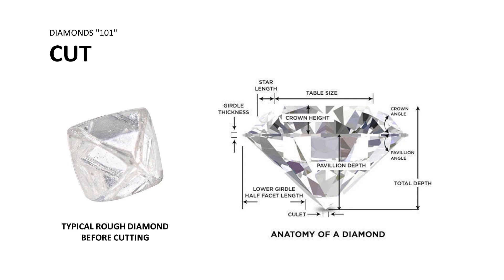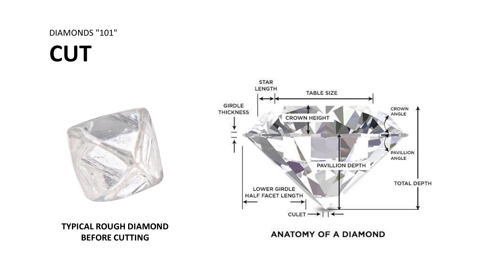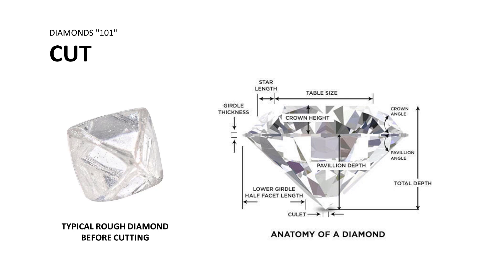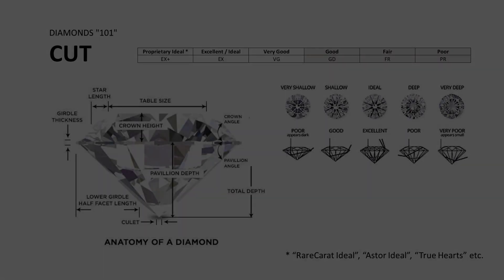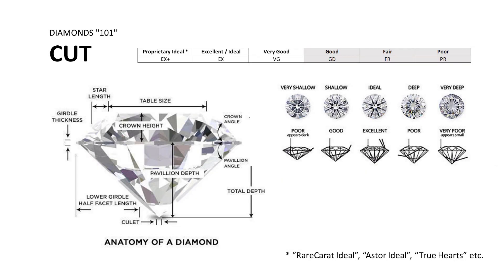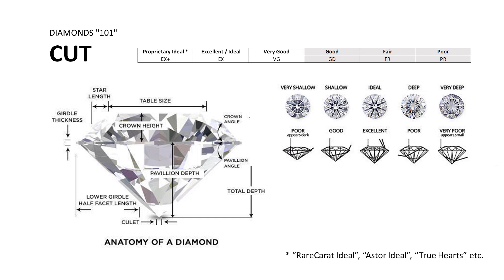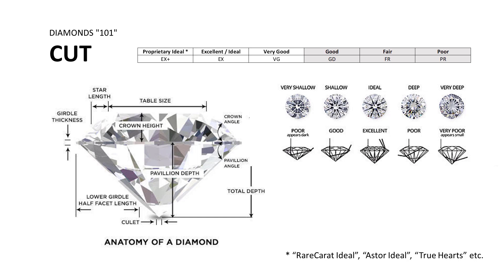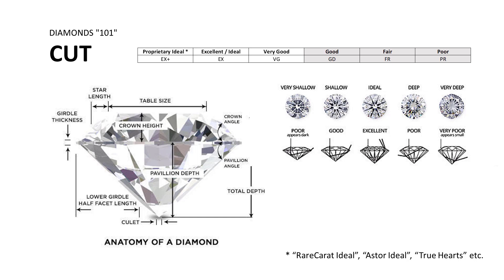Diamonds101 - ch 19 - Cut - Overview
This is a preview chapter of our complete course on diamond grading and pricing. In this chapter we introduce the fourth of the four "Cs", cut. Cut refers to the quality of the cut, for the given shape. Each of the ten shapes of diamond (round, emerald, cushion, etc) has a set of standard ratios for its dimmensions, number of facets, etc. You can think of these standards as somewhat similar to breed standards in the show dog world, they are specific to the shape in question. The basis for cut rating is very complex for each shape, but thankfully the cut rating is an effort to summarize the diamond's cut in relation to the shape standard in one cut rating. Better cut should result in more light reflection from the stone (aka "brilliance").

Note that the major US diamond grading lab, GIA, will only provide cut ratings on round diamonds. Cut ratings for other-shaped diamonds, therefore must be coming from wither the retailer itself, or from a third party lab hired by the retailer and possibly not of the same reputation as GIA.